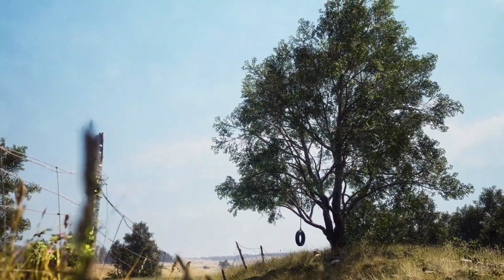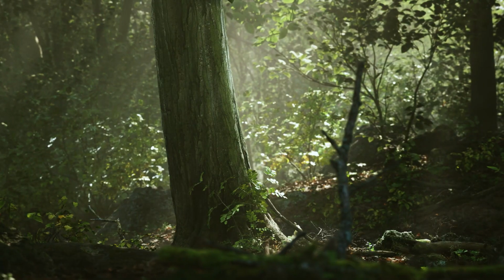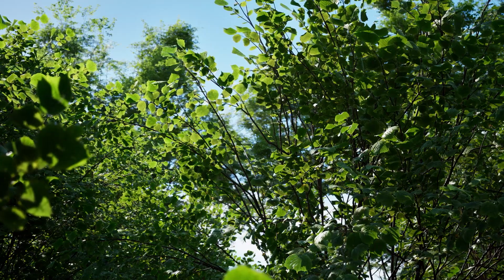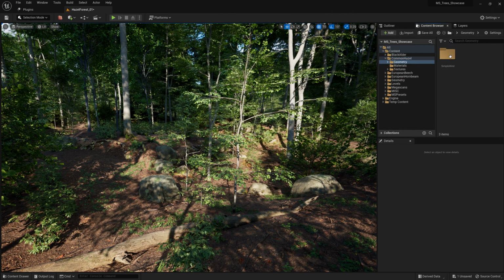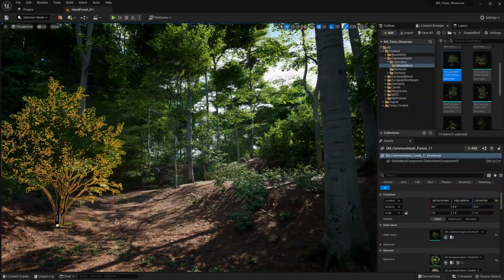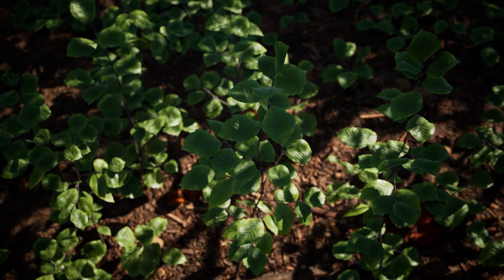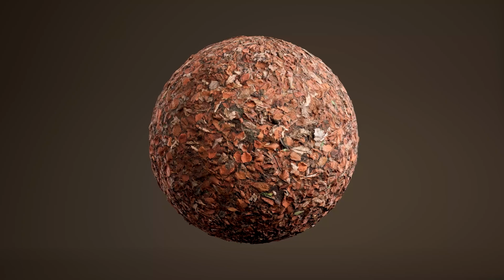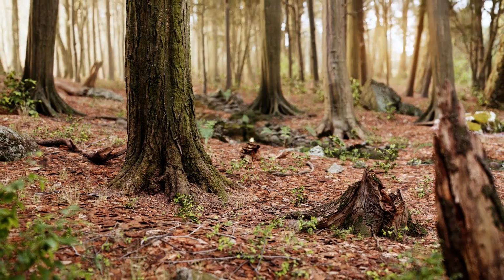New in Megascans - Trees Special!!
Announcing the latest Megascans Trees: Common Hazel pack. 🌳

Get an in-depth view of the latest Hazel pack and the most recent releases including Black Alder, Hornbeam and Beech packs.

With 15 unique models, this early access pack lets you effortlessly create photorealistic Hazel forests in Unreal Engine 5. Drag and drop these ready-to-use assets for stunning dense forest scenes in minutes. 🌿

---DESCRIPTION---

CREDIT:

PC i am used:
i7 5820K
RTX2080Ti
RAM 16GB